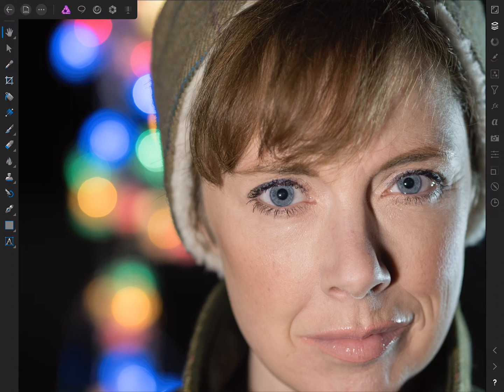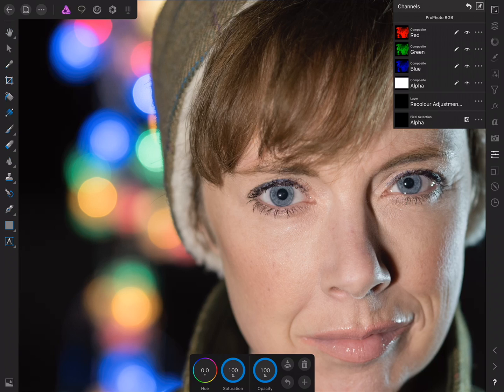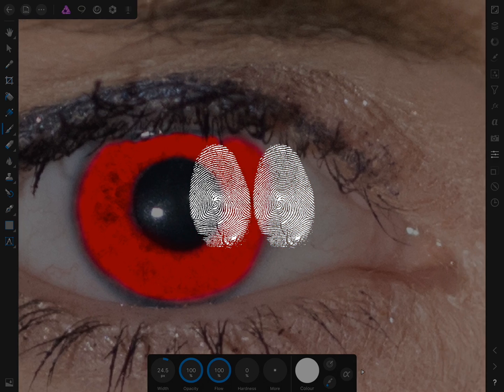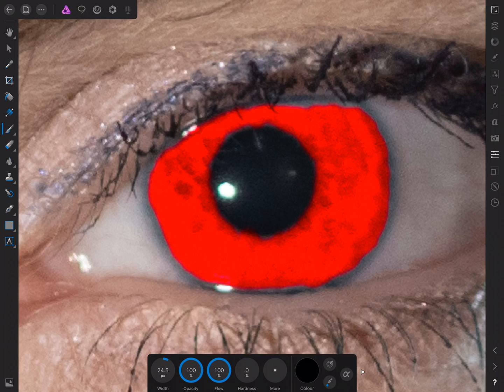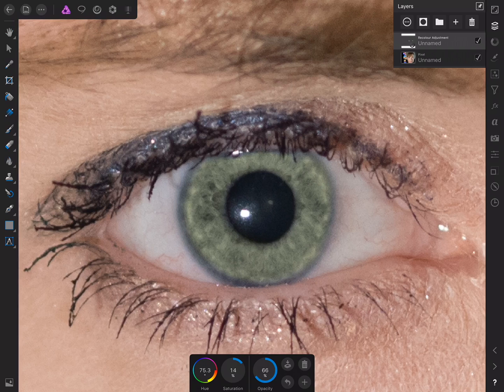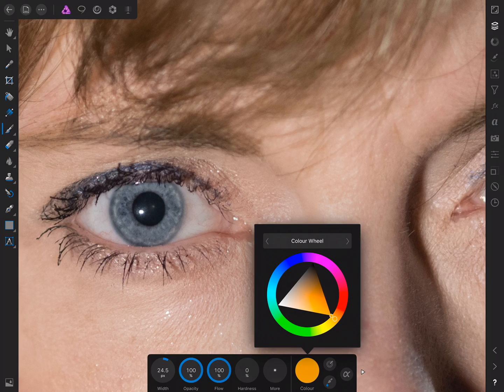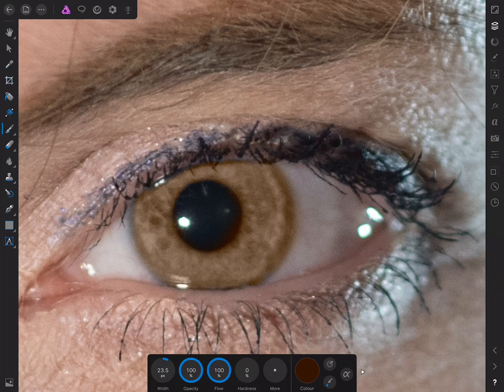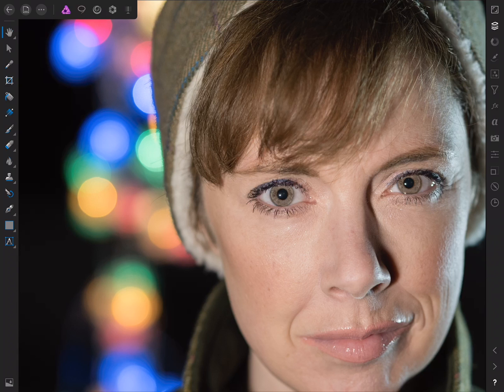Changing Eye Colour (Affinity Photo iPad)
See a couple of different techniques for recolouring eyes on the iPad version of Affinity Photo. These techniques can be applied to any subject material.